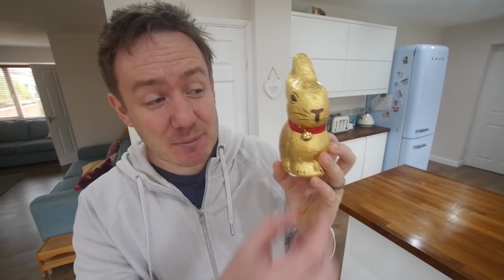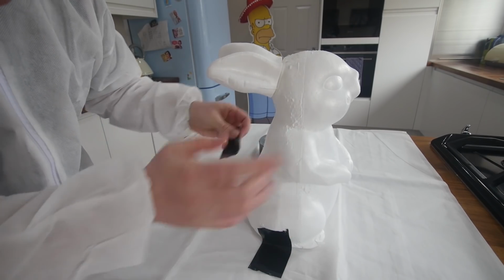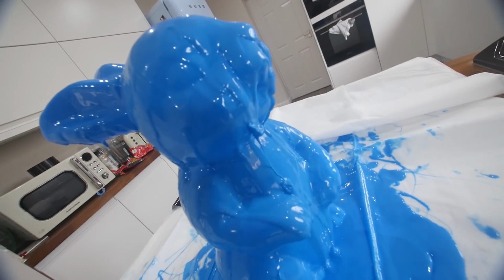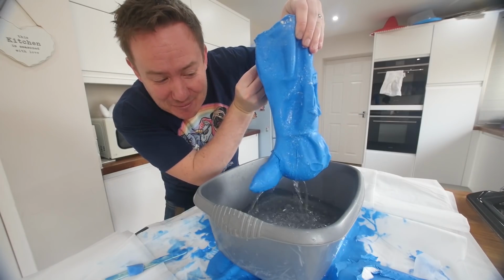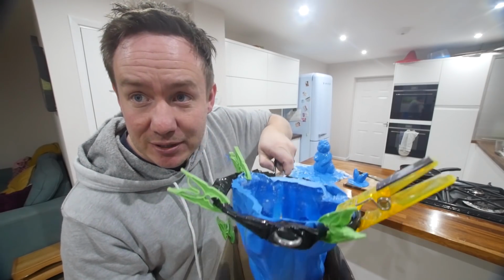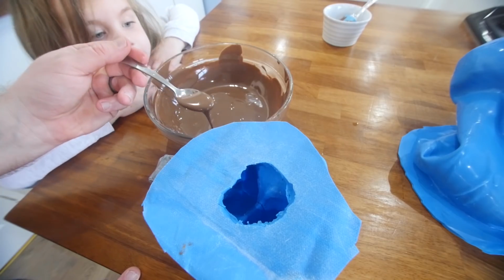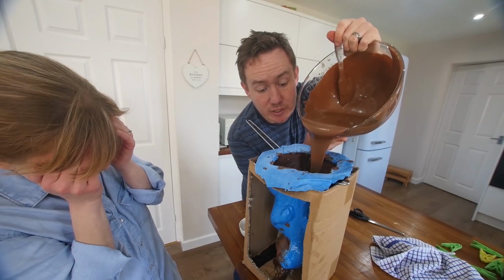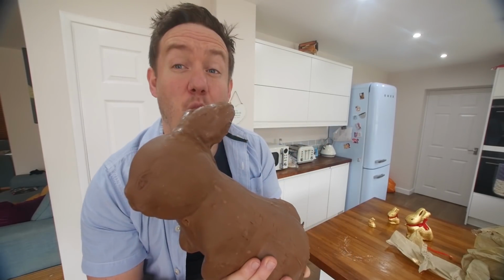I Made a Giant Lindt Bunny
Attempting to make a 4kg Giant Lindt Bunny with the help of a food safe silicone kit, some patience & a polystyrene bunny! This was one of my longest recordings ever, i'm not sure if it's the World's biggest, but i'll take it & will definitely be experimenting with more food safe silicone experiments!